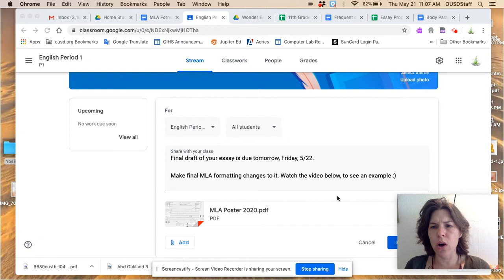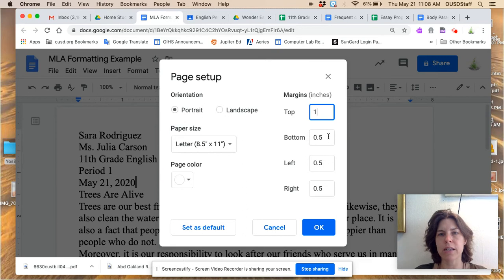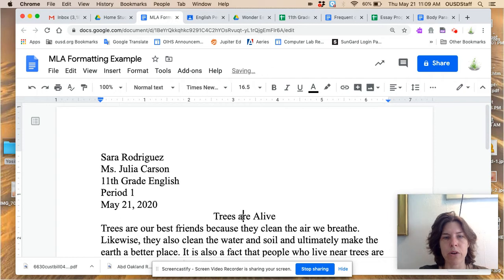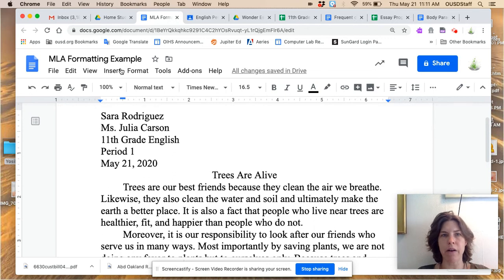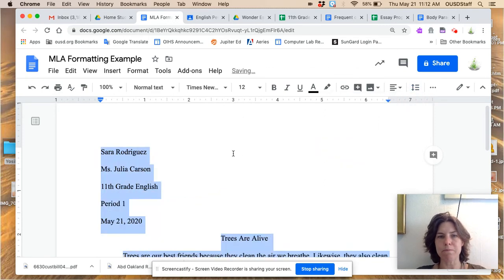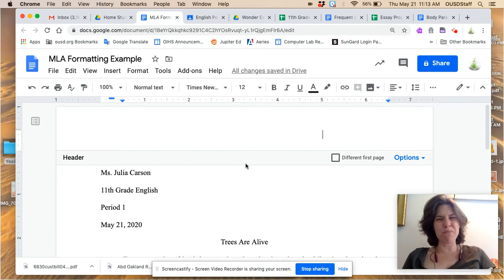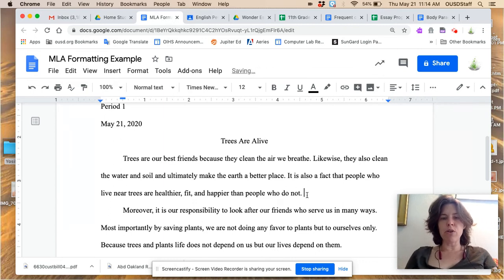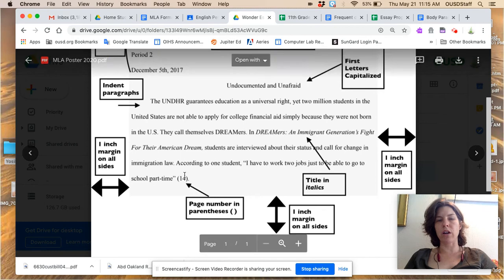How to Make MLA Formatting for Final Draft